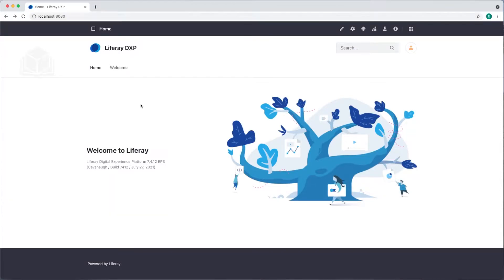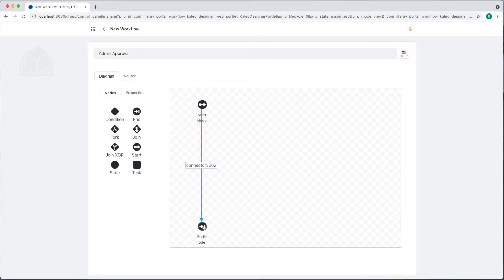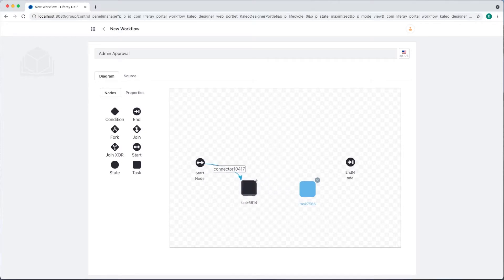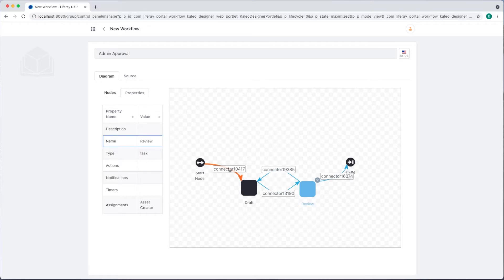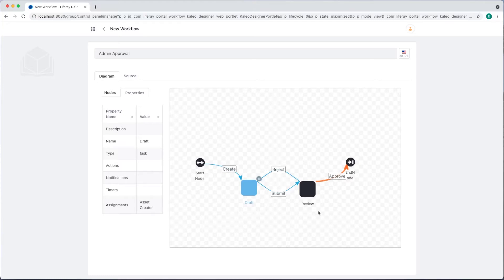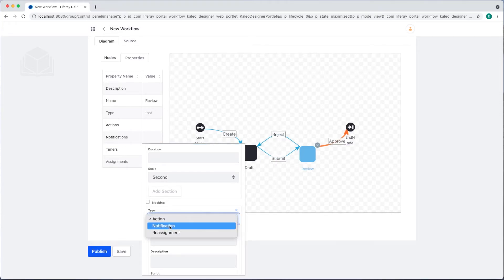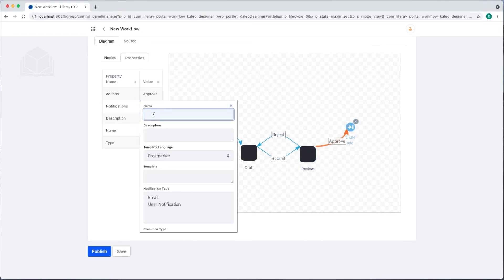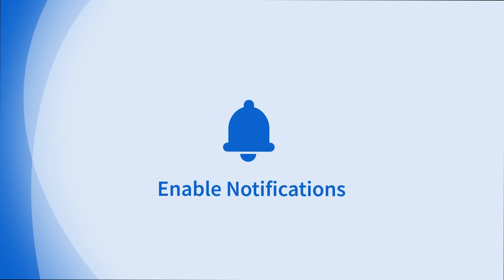How to Build a Simple Workflow in Liferay DXP 7.4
Learn how to build a simple workflow using Liferay DXP 7.4.